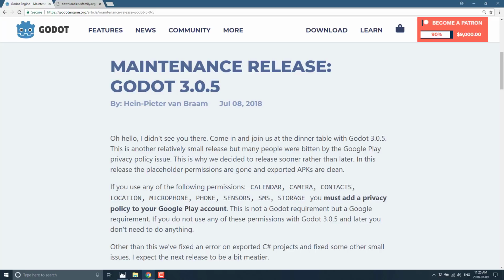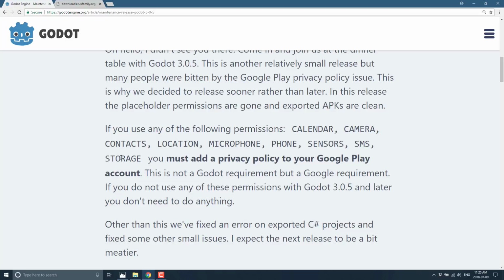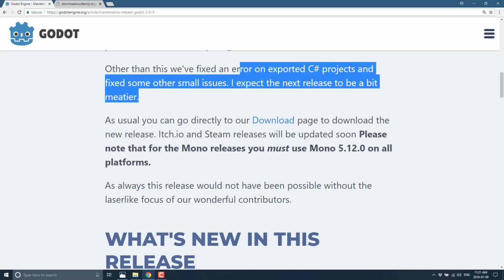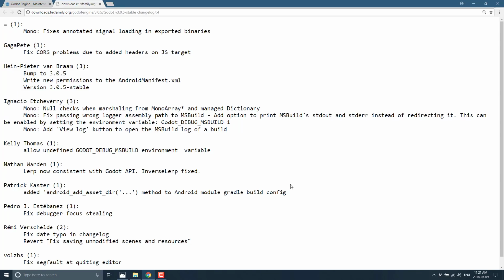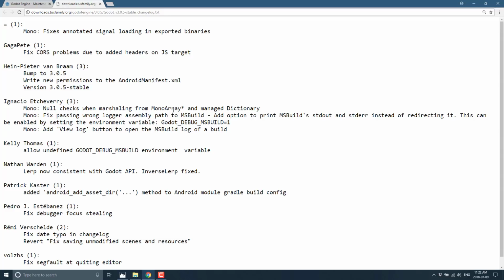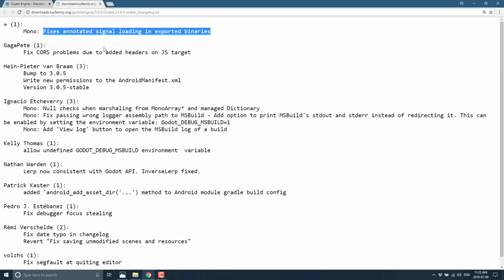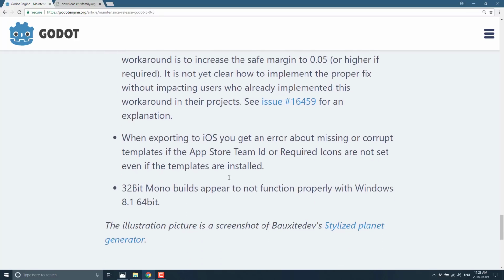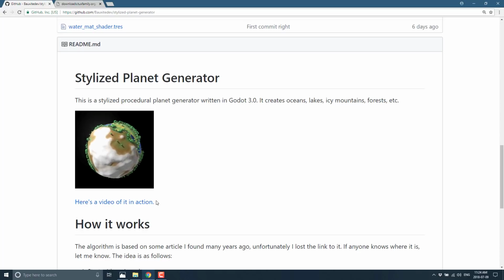Godot Engine 3.0.5 Released -- Android Signing Fixed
Godot 3.0.5 was just released yesterday, and it's a relatively minor release except for Android developers.  The APK signing issues have finally been resolved, although there are a few steps you must go through if setting specific Android permissions.